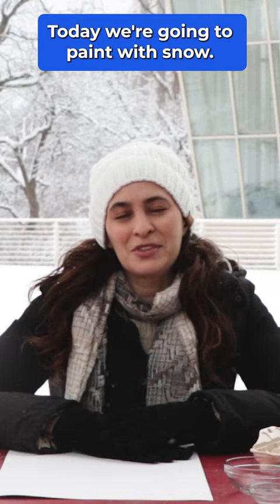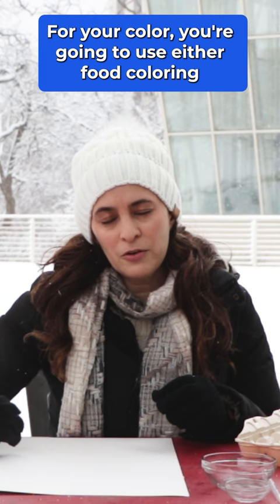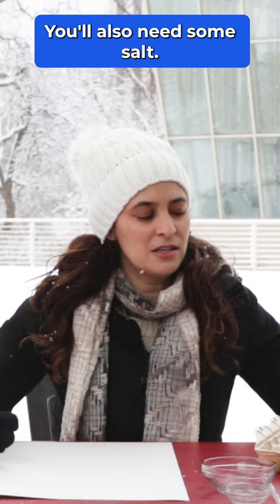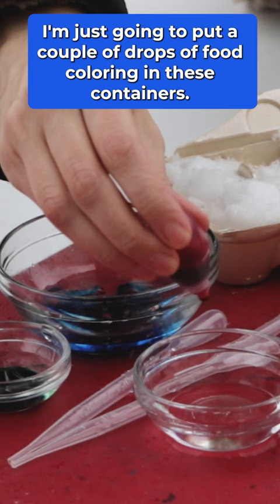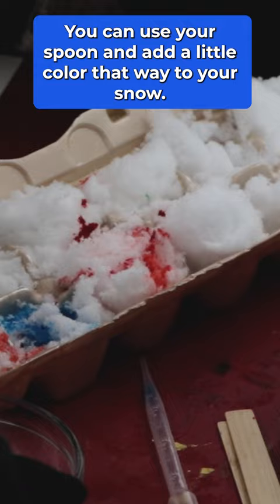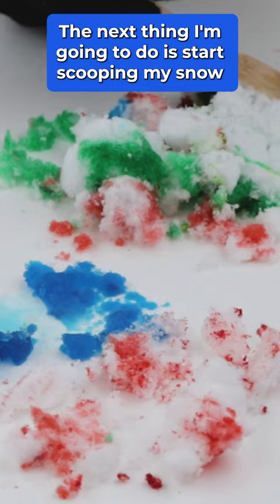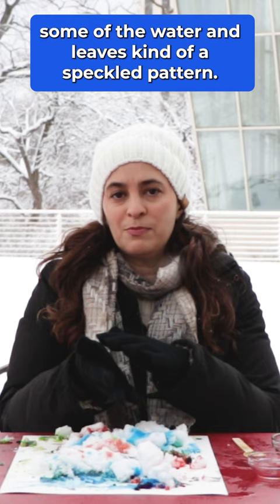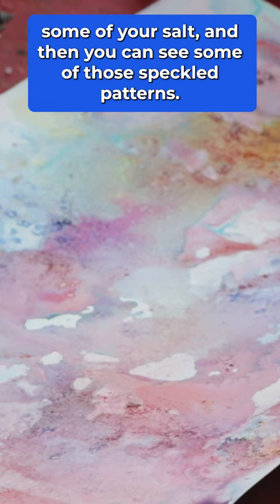How to Paint with Snow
There are so many crafts you can do with snow, but have your ever painted with snow? Join our friend and local artist Katherine Lampert as she shows us how to create beautiful pieces of art by using the snow as the base of our watercolors! Let's get ready to do some snow painting!

Snow painting supplies:
-a snowy day
-a palette (like an egg crate or muffin tin)
-empty containers
-a piece of paper (preferably watercolor)
-some food coloring OR children's liquid washable watercolors
-spoons

Optional:
-coarse sea salt
-pipettes